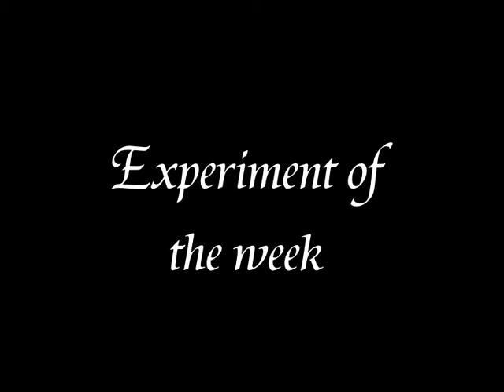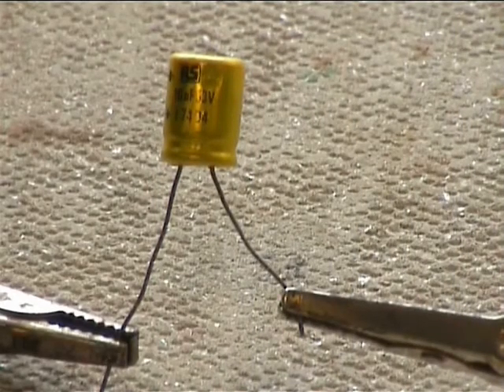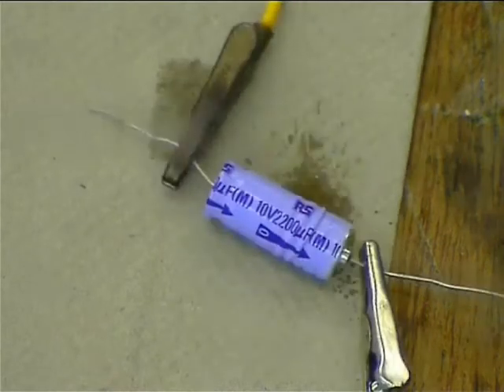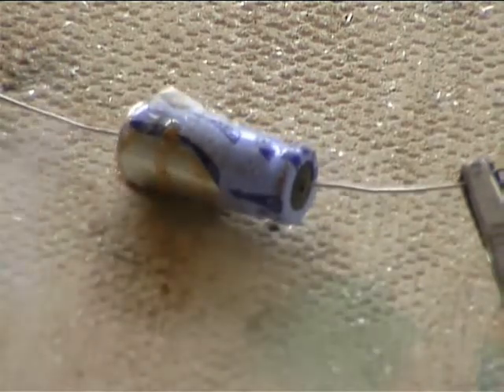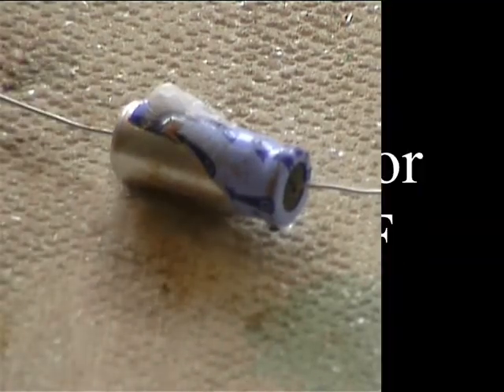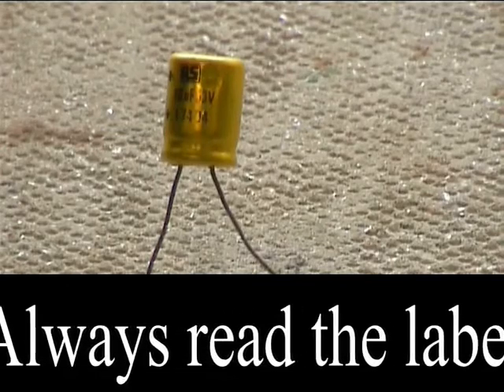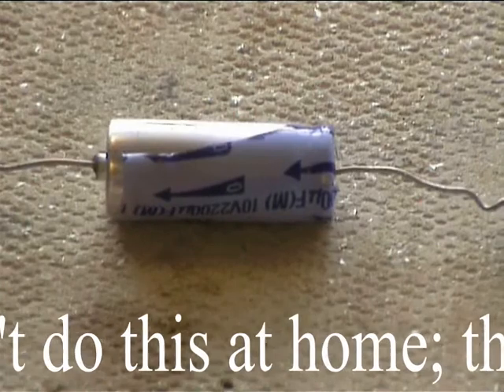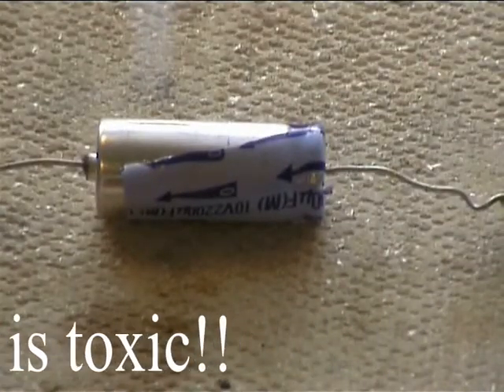EOTW 15 multiple capacitor explosions.wmv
here are some cracking examples of what happens to a capacitor when the polarity is reversed and the nomrmal working voltage is exceeded. By the way, yes this is dangerous so please don't try it at home